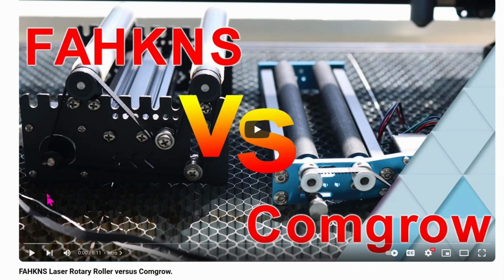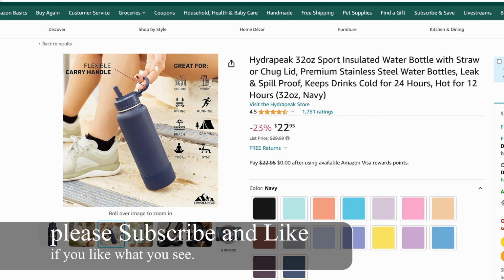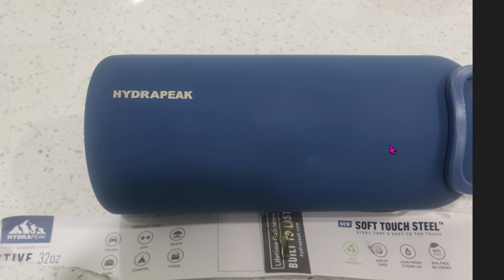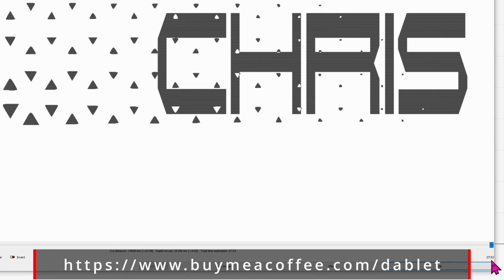Laser Engrave onto Hydrapeak Soft Touch Steel Tumbler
"soft touch" steel is relatively new. the surface feels just like rubber and very soft. to laser engrave on this surface, the settings are exactly the same as regular steel tumblers. myself, i am using the Comgrow z1 10watt output laser so the power is 650mm/m and 80% power.

0:00 intro
0:33 laser power settings
1:02 result

+ hydrapeak tumbler
+ large rotary roller
+ z1 laser engraver